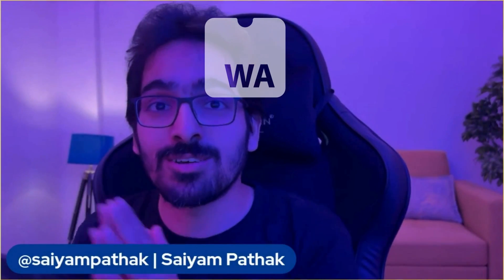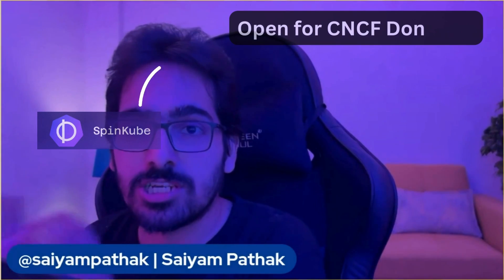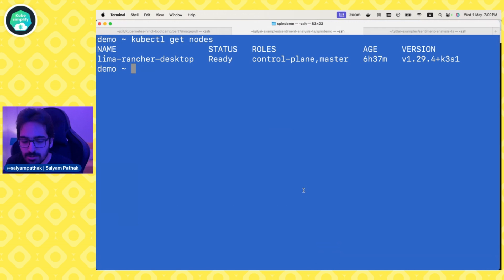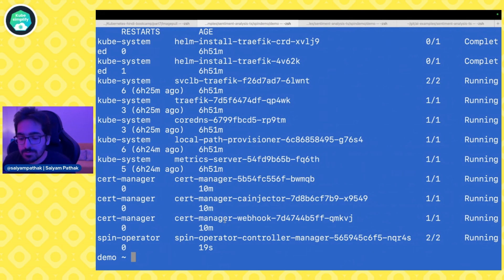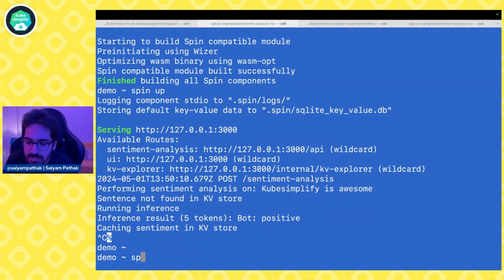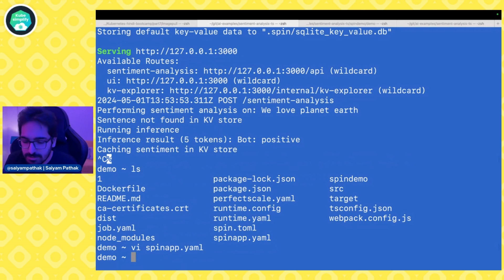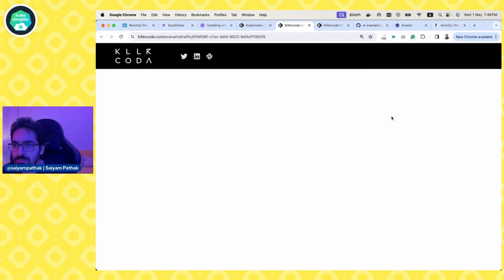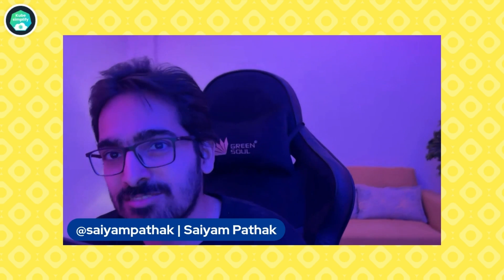Wasm aka WebAssembly on Kubernetes using Spinkube and Rancher Desktop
SpinKube is a project on its way to becoming a CNCF Sandbox project. It enables you to run Wasm workloads (Spin apps) on Kubernetes with ease. In this video, we'll create a Spin app from scratch using the Spin CLI and then deploy it onto Rancher Desktop, which recently added support for the containerd Wasm shim. We will also deploy a sentiment analysis AI inference app using Spin locally, then utilize cloud GPUs to deploy it on KillerCoda.

Would you consider running Wasm workloads on Kubernetes? If yes, what would you use them for? Additionally, if you are already running Wasm on Kubernetes, what are you using it for, and how does your architecture look?